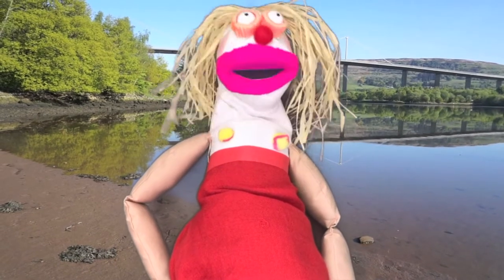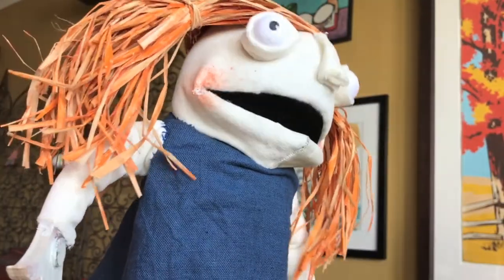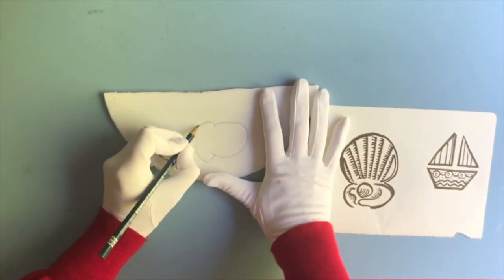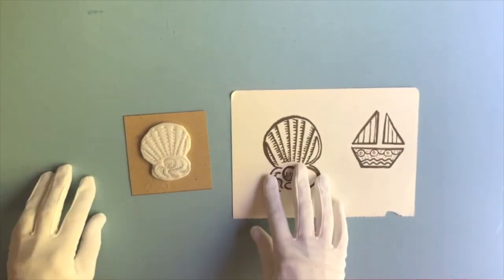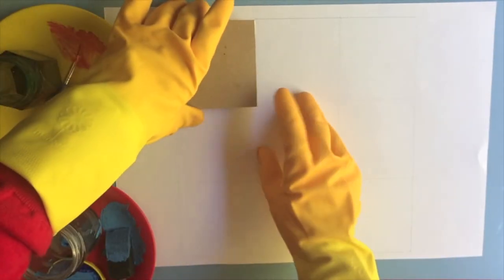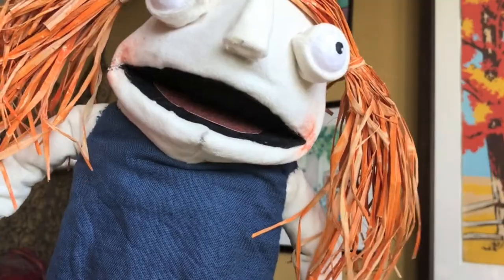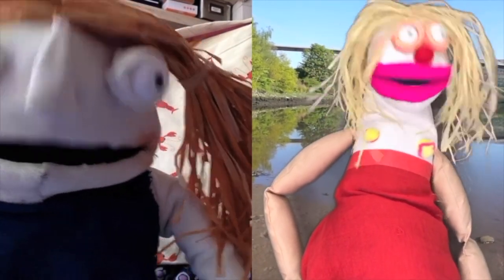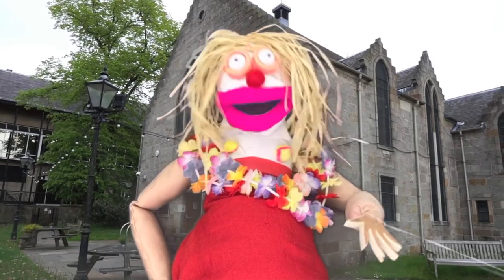Seashore Art School Episode 1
Seashore Art School with Fiona Fishfinger and Friends … Fiona Fishfinger has popped up to say hello from her home under the Erskine Bridge!  Play Trash or Treasure with Fiona and her pal Lucy who has a wonderful Seashore book from Glenburn Library.  Join Lucy and her Mum for an indoor beachcomb in their home in Foxbar and try your hand at print-making.